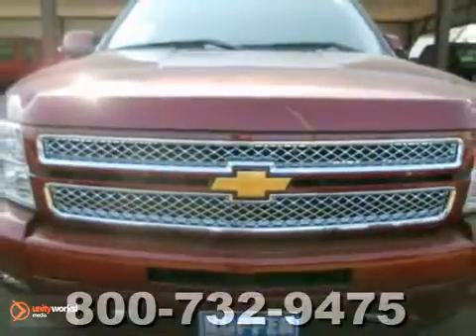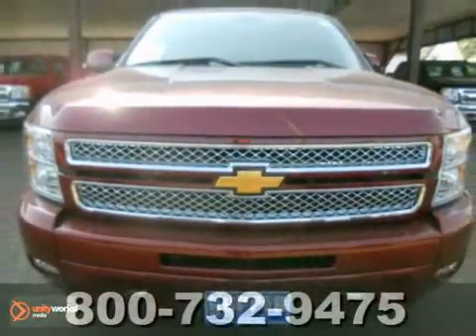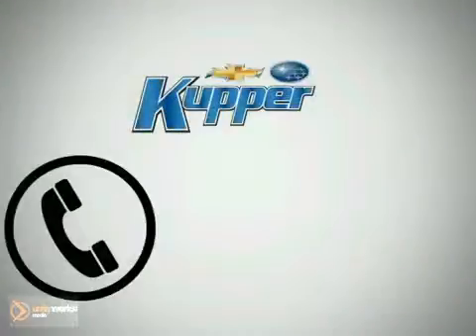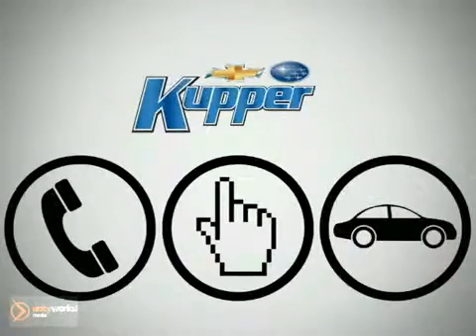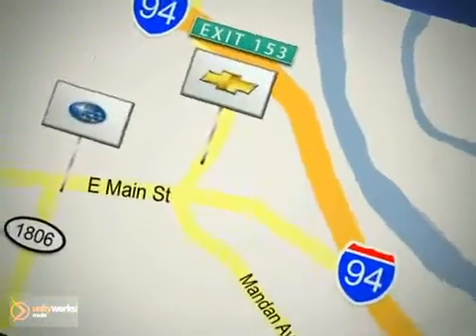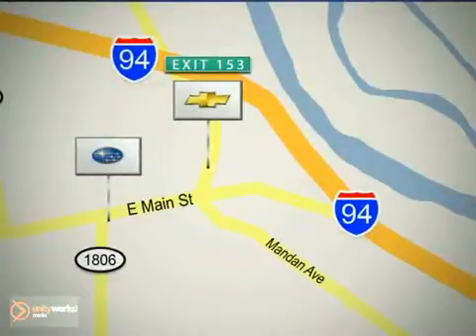2013 Chevrolet Silverado 1500 Q2125 in Mandan Bismarck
If you are looking for real value on a great new car, Kupper Chevrolet Subaru invites you to call and make an appointment to view this 2013 Chevrolet Silverado 1500, stock# Q2125. We are conveniently located near Mandan Bismarck Fargo, ND and known for our great selection, reliability and quality. Call to take a look at this 2013 Chevrolet Silverado 1500 today.

Kupper Chevrolet Subaru
1500 2nd St NE
Mandan Bismarck Fargo ND, 58554

Kupper Chevrolet Subaru is a Bismarck Chevrolet and Subaru Dealer, specializing in new Chevrolet and Subaru cars, Chevrolet and Subaru hybrids and Chevrolet and Subaru SUVs for the greater Fargo ND area. For years, Kupper Chevrolet Subaru has been the Chevrolet and Subaru auto dealership of choice, serving surrounding communities such as Mandan, Hazen, and Minot.
As your leading Bismarck Chevrolet and Subaru dealer Kupper Chevrolet Subaru has access to a large inventory of new and used Chevrolet and Subaru vehicles. At Kupper Chevrolet Subaru, our sales representatives can help you to buy your next car, hybrid or sports utility vehicle through careful research and attention to detail. Above all, it is our goal to make the car buying experience easy for you find the new Chevrolet or Subaru automobile that is right for you.